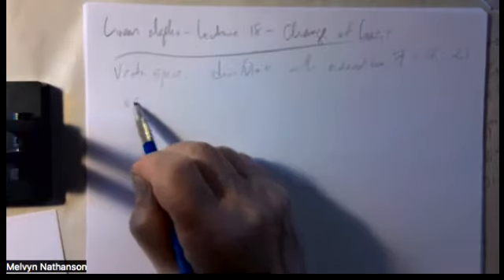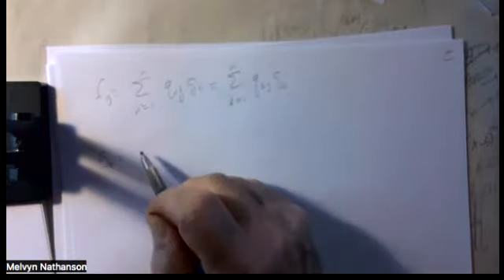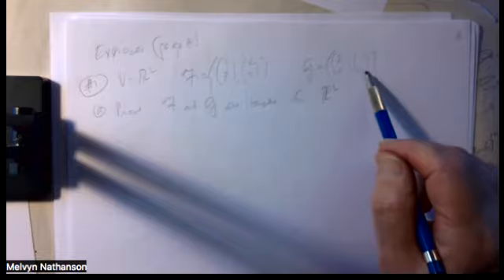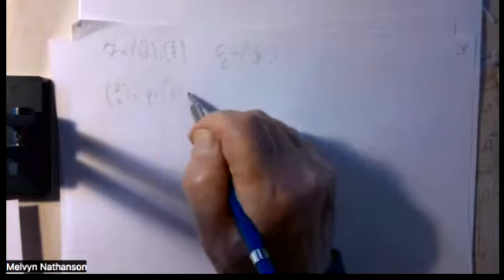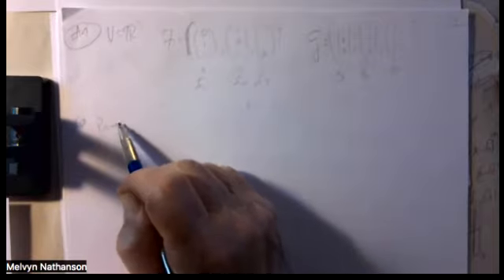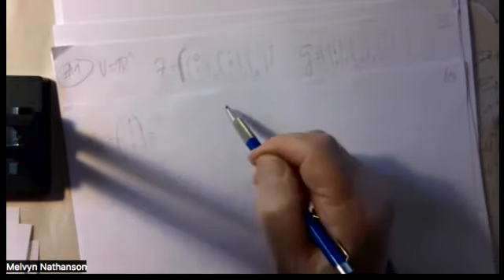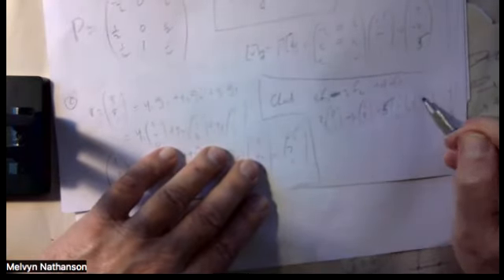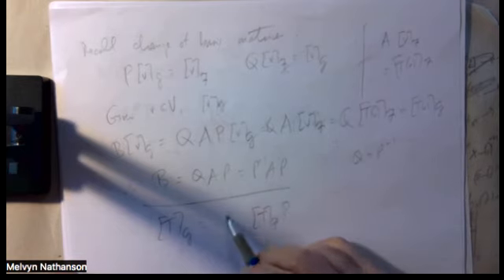Linear algebra - Lecture 18